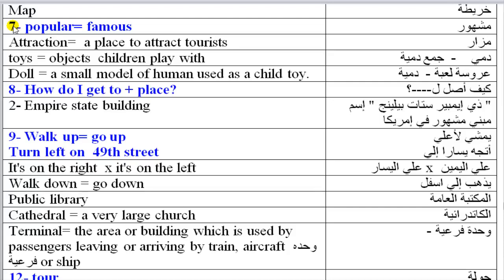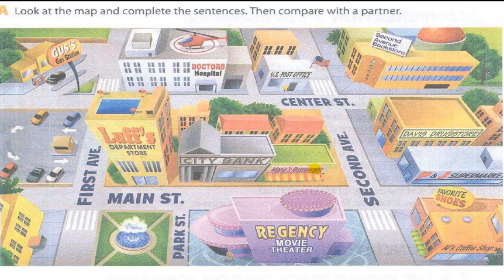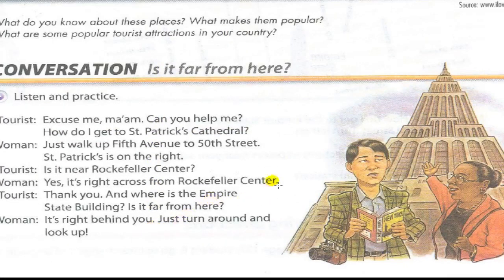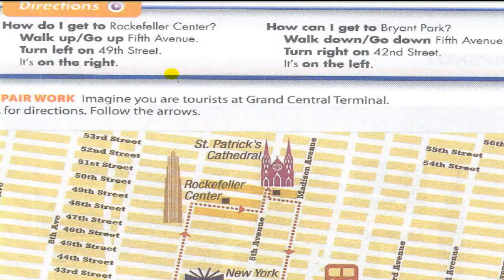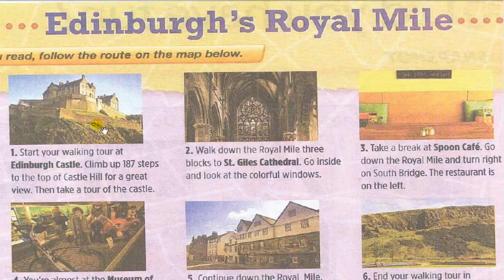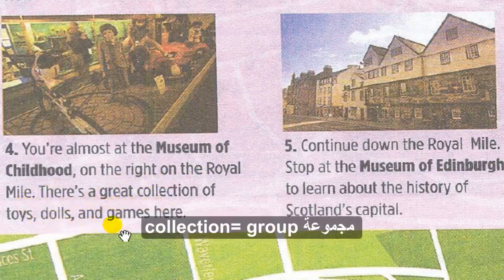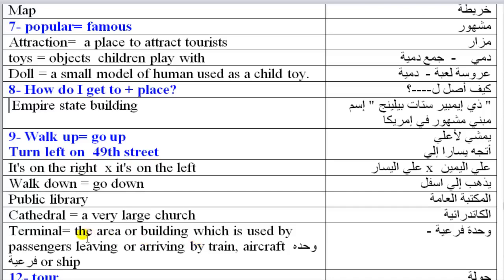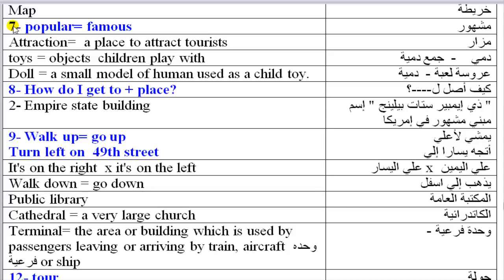interchange intro unit 13 part 2 شرح كورس الجامعة الامريكية مجانا إنترتشينج إنترو